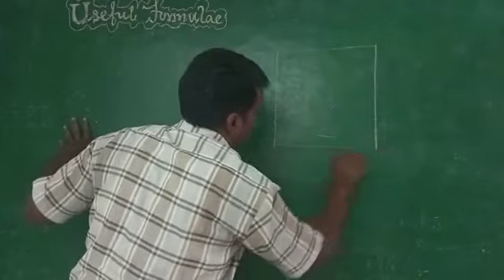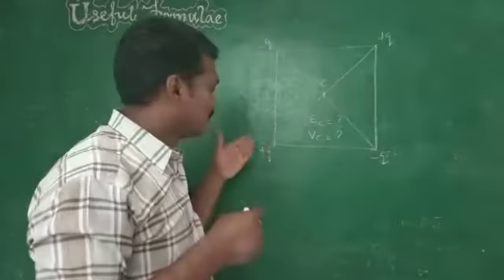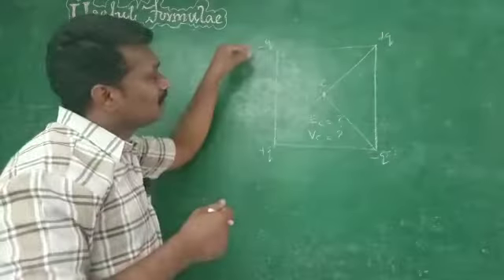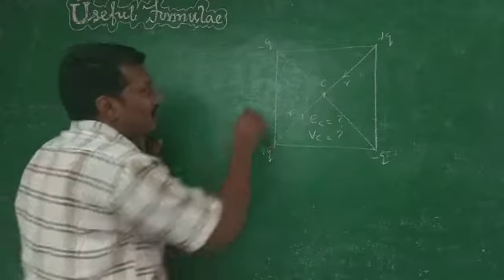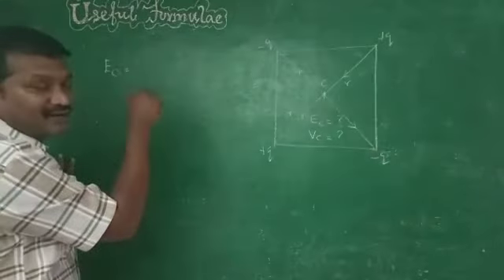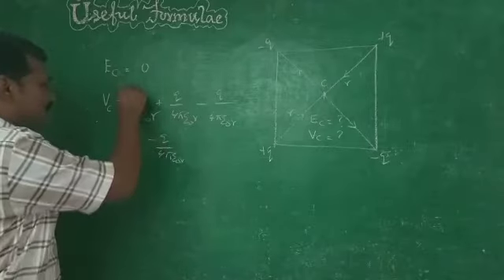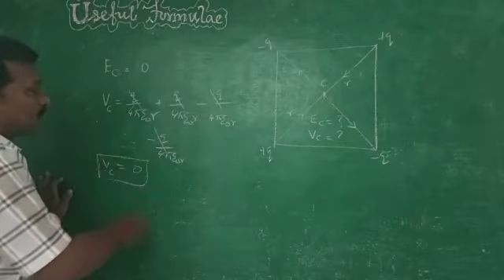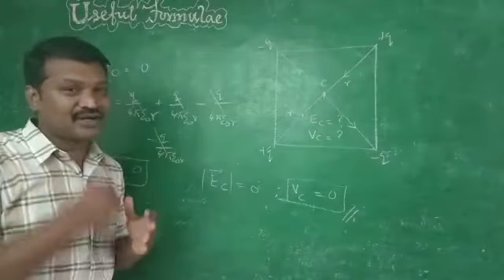Electric field & Electric potential at the centre of a square when four opposite charges at corners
Application oriented topics/ formulae ( not given in your text book) will be posted in this channel .